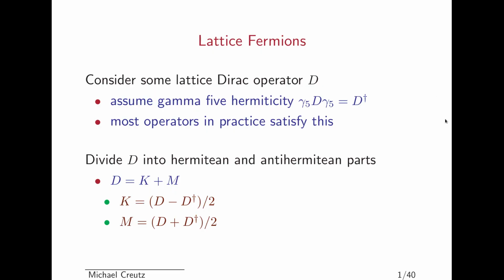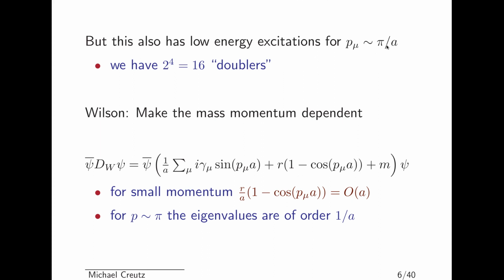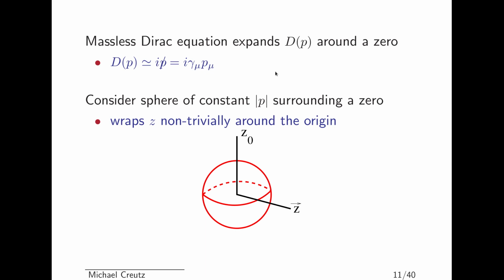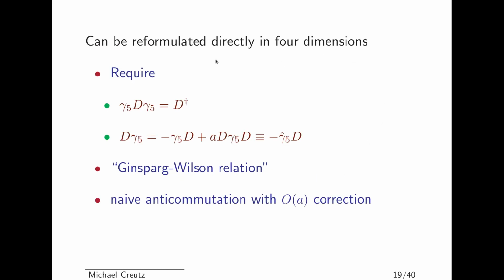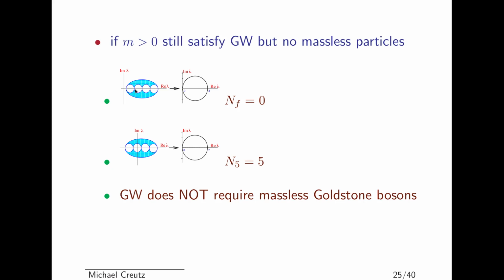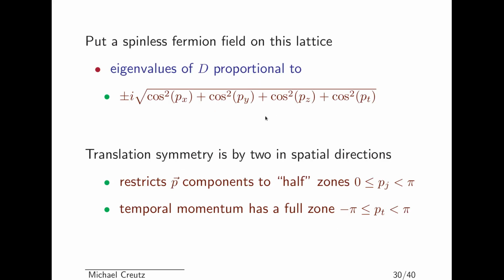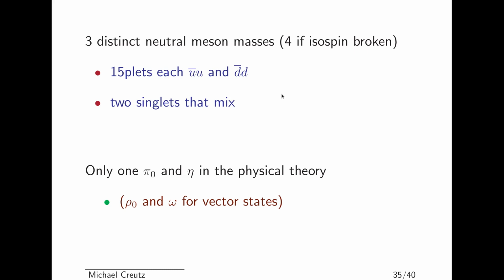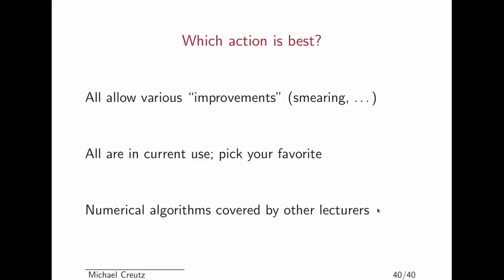Introduction to Lattice QCD (Michael Creutz): Lecture III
Lattice fermions and various ways to escape doubling issues.
The Lecture slides can be found in